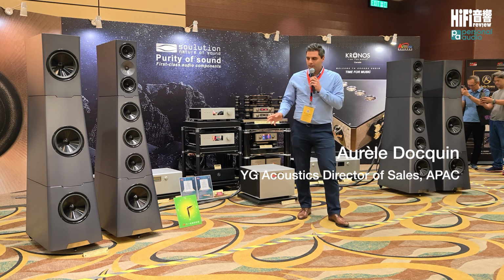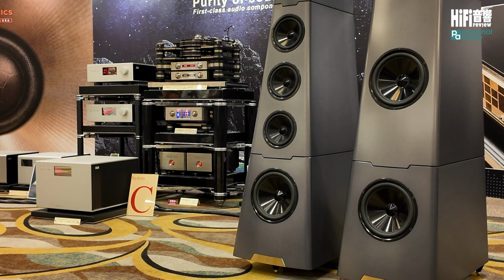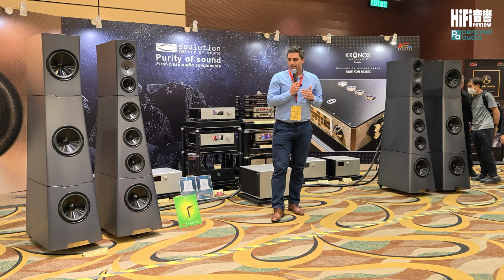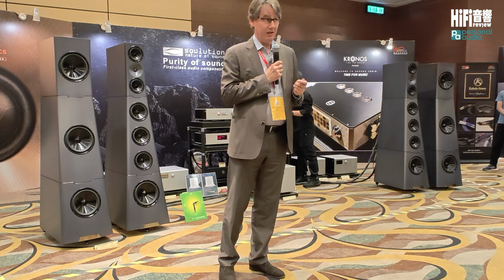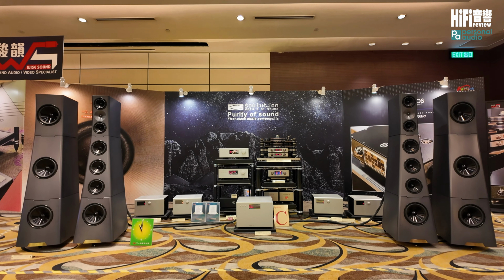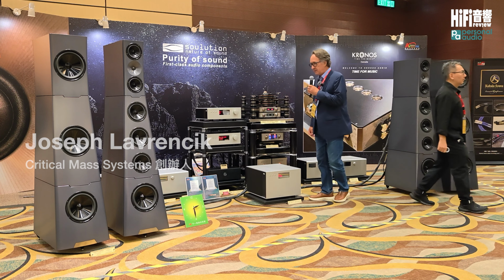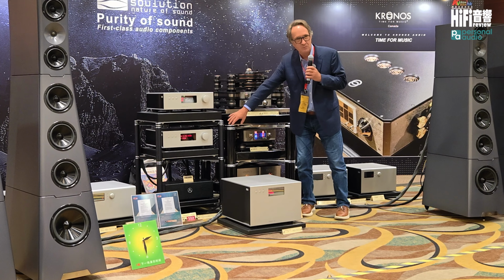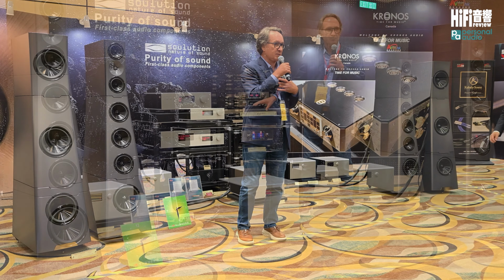【 Soulution 717 旗艦立體聲後級 · 美國 YG Acoustics 限量版 XV3 Signature · Critical Mass Systems 「不」響架！】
瑞士 Soulution 創辦人 Mr. Cyrill Hammer 為大家介紹新鮮出爐旗艦系立體聲後級 717，再驅動美國 YG Acoustics 旗艦級四柱式限量版揚聲器 XV3 Signature，並由 YG Acoustics 亞太區銷售總監介紹其四柱的「含金量」。

然後，有美國 Critical Mass Systems 創辦人 Joseph Lavrencik 為大家講解 CMS 頂級架的「不響」之謎。至於加拿大 Kronos Audio 雙轉盤唱盤 Perpetual，則由輝煌影音 Thomas Ho (阿東) 為大家介紹。